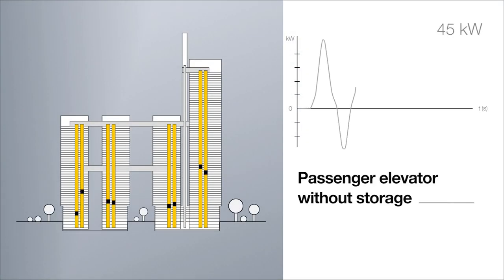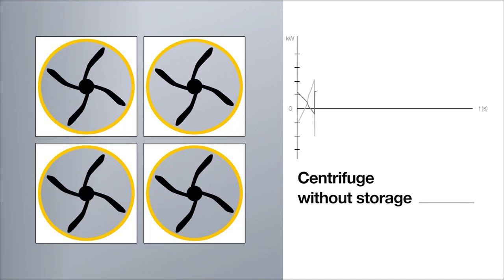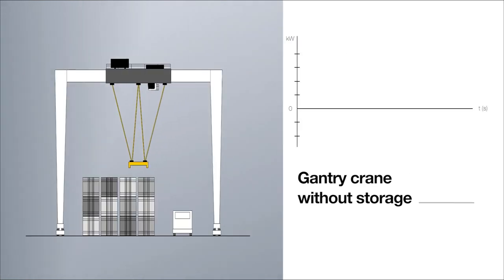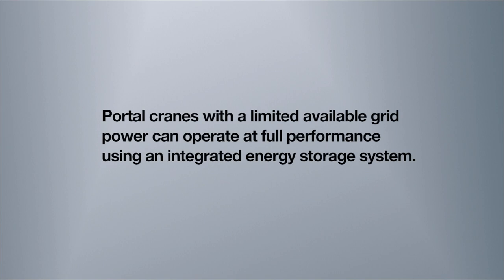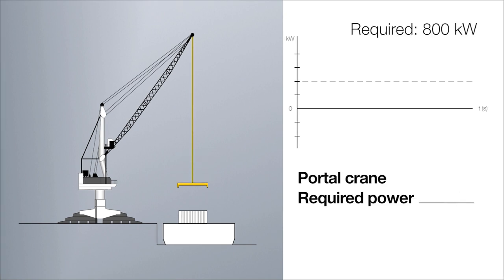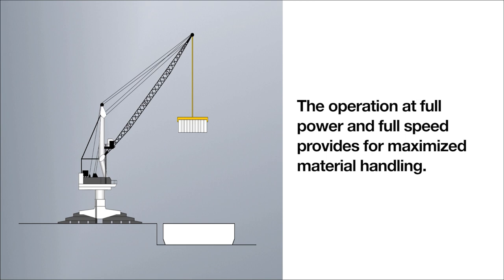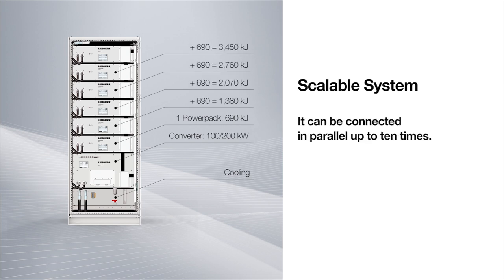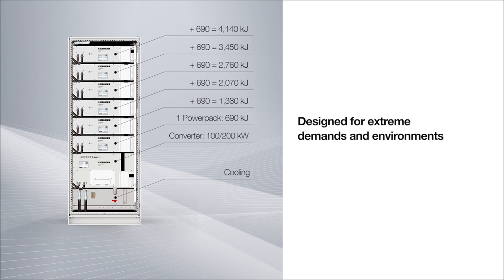Liebherr - Peak-Shaving with the Liduro Energy Storage System LES 300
In lifting and lowering applications in industry, transport and logistics, energy costs can be reduced by 20-40% through the storage and efficient use of recuperative energy. The return of recuperation energy to the application for smoothing peak loads has a significant effect on the dimensioning and the total costs of the application. It can be downsized on various levels:

- Gensets
- Cable cross-sections
- Point of common connection
- Overall energy consumption

The video demonstrates the benefits of an integrated Liduro Energy Storage in various applications.